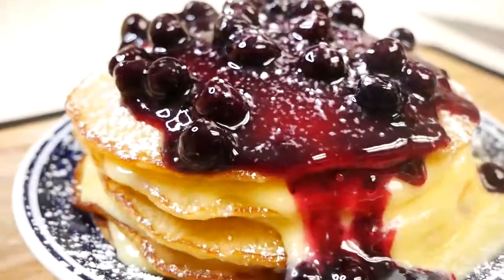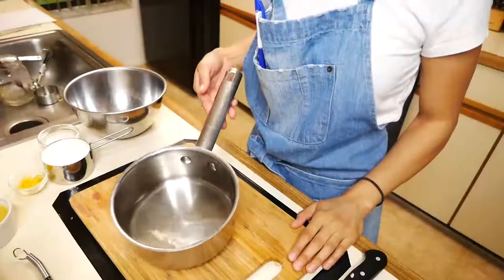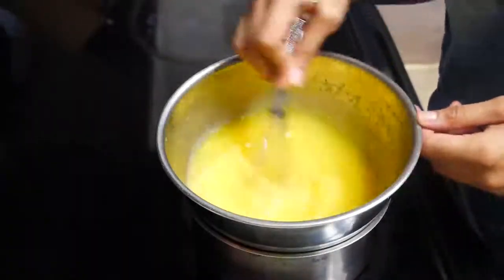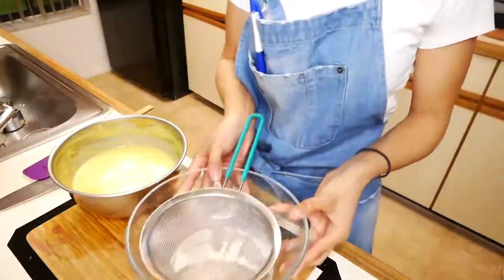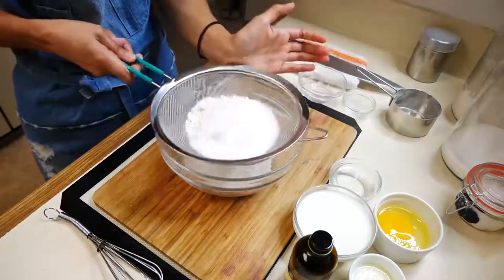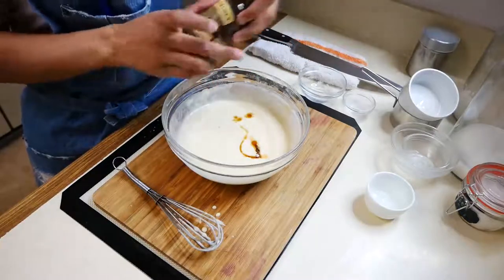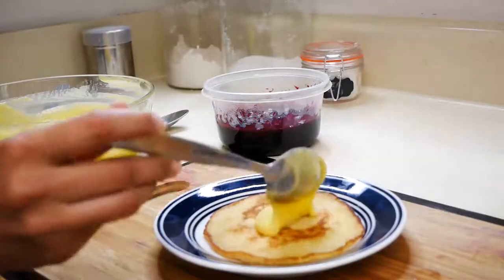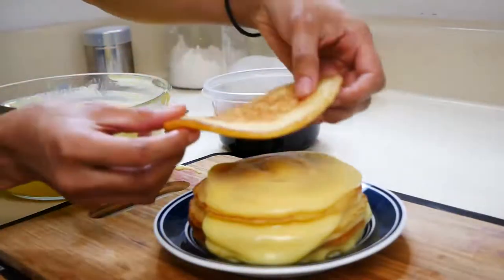How To Make Delicious Lemon Blueberry Pancakes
Who loves Lemon Blueberry pancakes?! I Sure do!!

Hey guys! In this video, I'll show you guys how to make these awesome Lemon Blueberry Pancakes! These are so amazing in every way. You guys don't want to miss out on trying these Lemon Blueberry Pancakes Recipe! Give them a try! You won't regret it! :)

**At 2:06 in the video, my audio was lower than the rest of my audio, sorry guys! Still trying to improve in my editing skills.

Lemon Blueberry Pancakes Recipe:

Blueberry Sauce:
1 Tablespoon cornstarch
1/4 cup granulated sugar
1/4 cup water
1cup fresh or frozen blueberries
1 Tablespoon lemon juice

Lemon Curd:
1 cup plus 2 Tablespoon sugar
1/2 cup fresh lemon juice
4 large eggs
1 egg yolk
1 Tablespoon lemon zest
10 Tablespoon chilled butter

Pancakes:
3/4 cup milk
2 Tablespoon white vinegar
1 cup all purpose flour
2 Tablespoons sugar
1/2 teaspoon baking soda
1 teaspoon baking powder
1/2 teaspoon salt
1 egg
2 Tablespoon butter (melted)
1/4 teaspoon vanilla